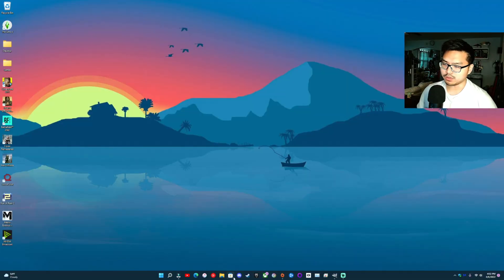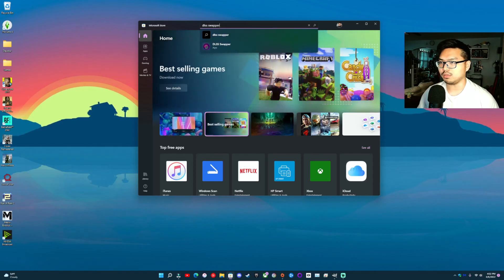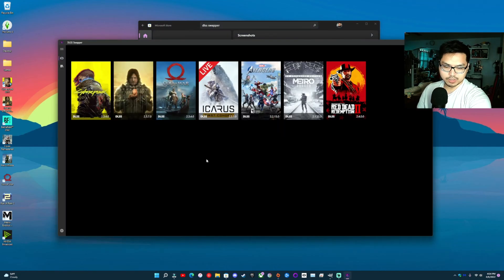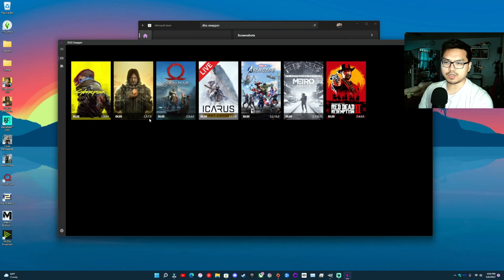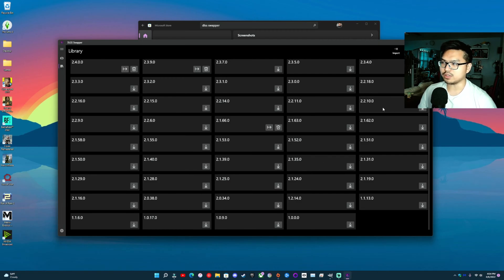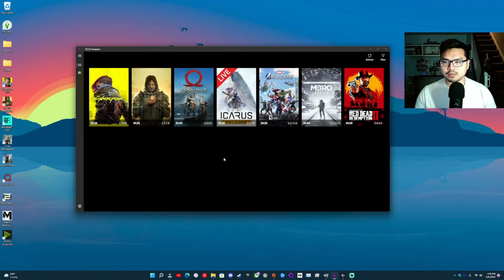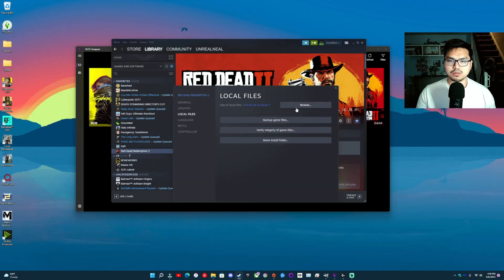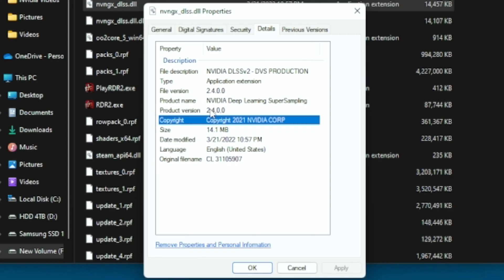New way to Download! Link in Description! How to Update DLSS Faster!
In today's video I'll be showing you the easiest way to update your DLSS DLL file to the latest and greatest using DLSS Swapper. *Only works on steam games though. Got to do the good ole drag and drop method on other games.

⌨️🖥 PC Specs

 Processor---Intel 10850K
 Video Card---NVIDIA GeForce RTX 3080Ti
 NVME---WD 500GB
 SSD---Samsung EVO 1TB
 HDD---5TB
 Monitor---Samsung UR55